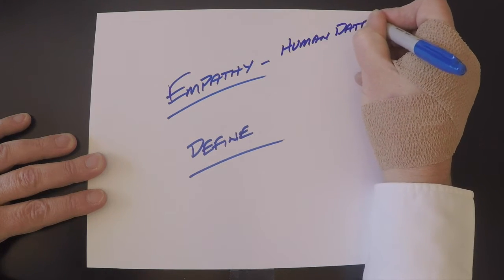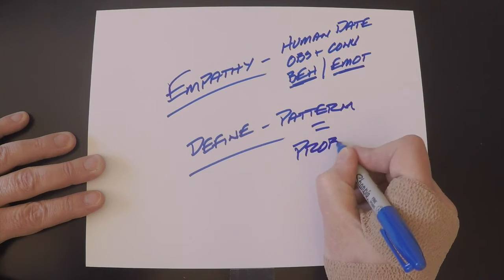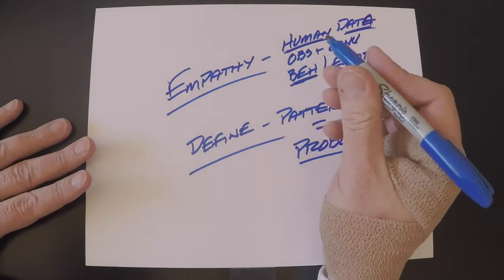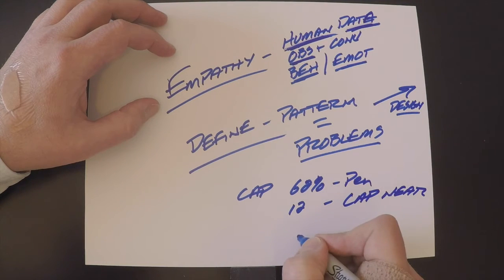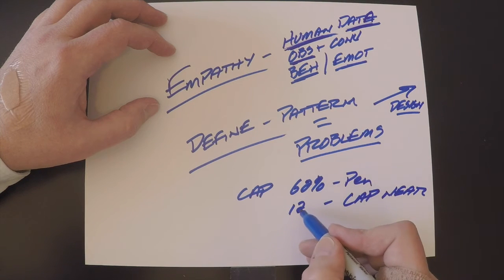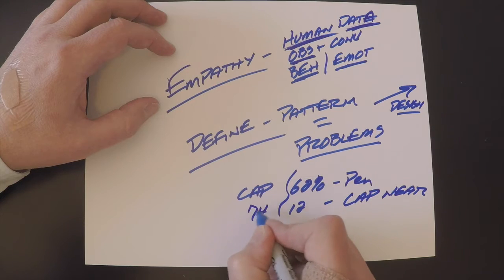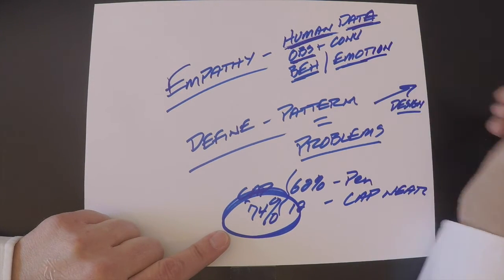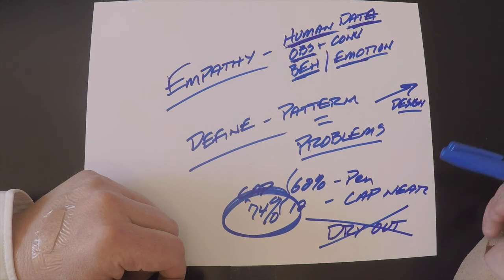02:Design Thinking: Empathy Define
The first half of the design thinking matrix.

(sorry about the bandage: catfight!)